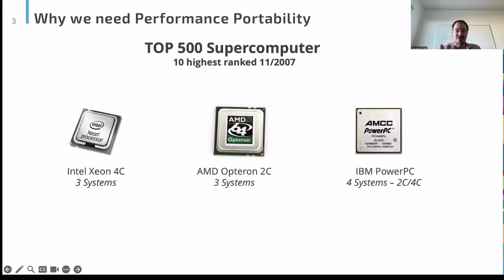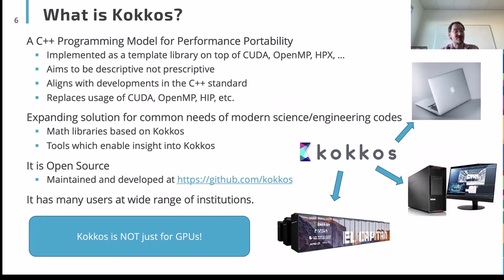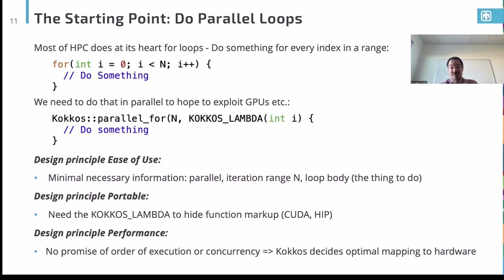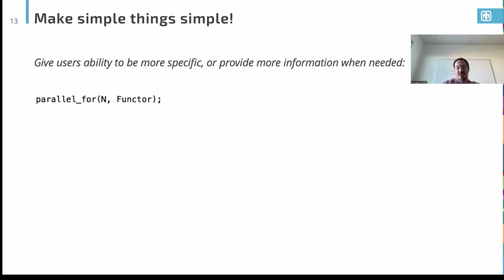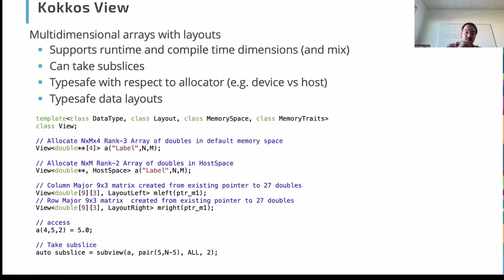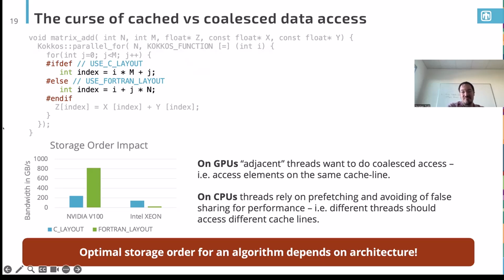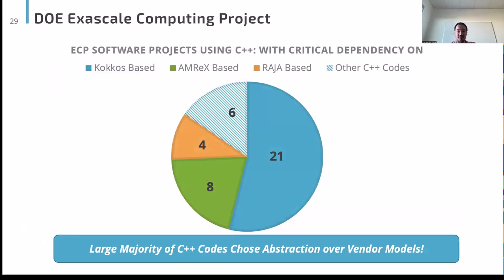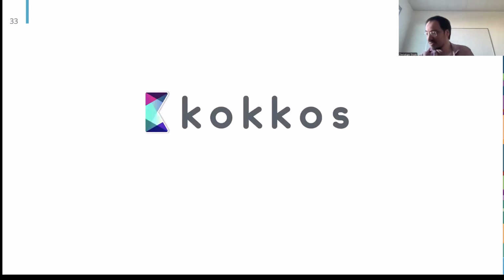Kokkos: Getting Lucky By Design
NHR PerfLab Seminar talk on September 24, 2024

Speaker: Christian Trott, Co-leader of the Kokkos core team, Sandia National Laboratories

Slides: TBA

Abstract:
Achieving widespread adoption of a software project involves a lot of luck: You have to have the right idea at the right time, find sponsors willing to fund adoption efforts, and be blessed with early adopters who help you widen the appeal of your product instead of tailoring it to their specific needs. But a core part of finding adoption is to start with an API design that takes into account the primary hurdles users encounter when relying on third-party packages. This talk will introduce Kokkos, with a focus on its design principles and how they help with usability, maintainability and productivity for Kokkos’s users. Kokkos is a programming model designed for performance portability that addresses the difficulty of developing and maintaining applications that can efficiently use all the diverse sets of HPC platforms, both CPU- and GPU-based systems. It has found widespread adoption, both in the US Department of Energy National Laboratories – where Kokkos is arguably the leading programming system for GPU systems – and in the general HPC community, with developers from more than 150 institutions being counted as Kokkos users. Besides discussing the contribution of design principles to Kokkos’s success, this talk will also provide insight into the role the development of a developer and user community has played.

Short bio:
Christian Trott is a high performance computing expert with extensive experience in designing and implementing software for modern HPC systems. He is a principal member of staff at Sandia National Laboratories, where he co-leads the Kokkos core team developing performance portability solutions for engineering and science applications. Christian is also the head of Sandia’s delegation to the ISO C++ standards committee and a principal author of C++ standard features such as mdspan and linear algebra support. He also serves as an adviser to numerous application teams, helping them redesign their codes using Kokkos and achieve performance portability for the next generation of supercomputers. In the past, Christian contributed significantly to numerous scientific software projects, such as Trilinos and LAMMPS. He earned a doctorate from the University of Technology Ilmenau in theoretical physics with a focus on computational materials research.

For a list of past and upcoming NHR PerfLab seminar events,